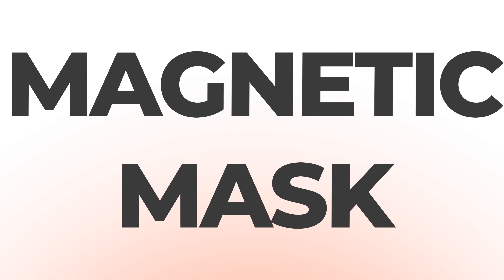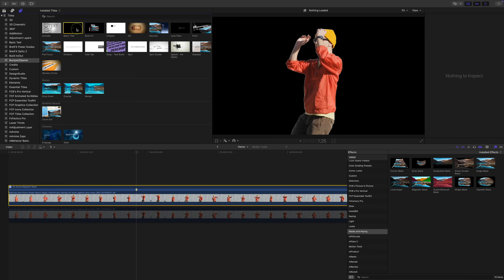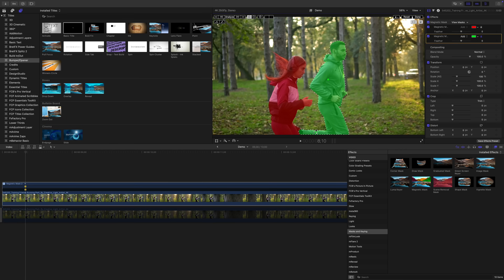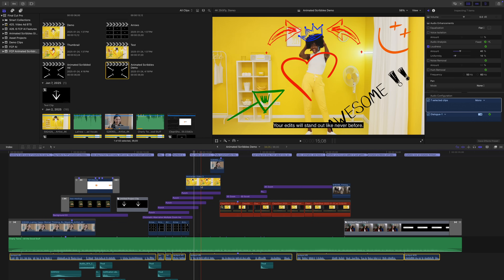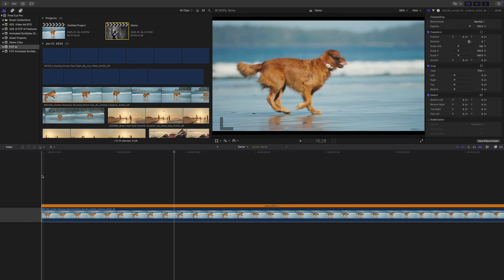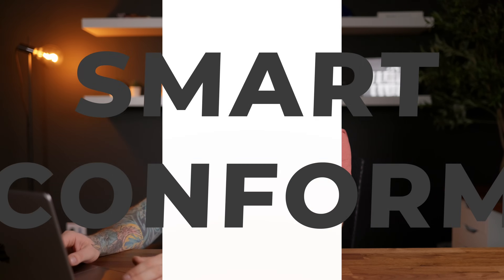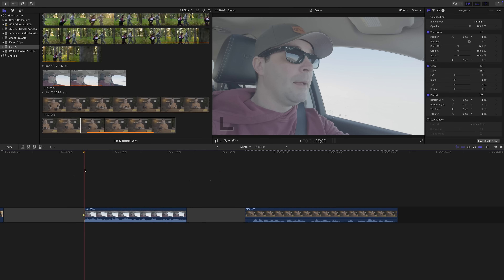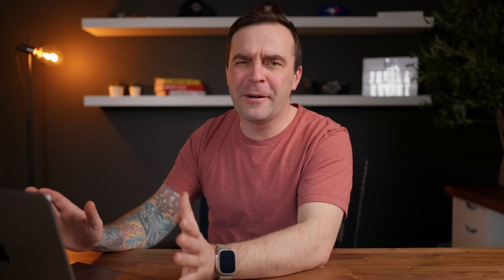6 Game-Changing AI Tools in Final Cut Pro You Need to Try!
Discover 6 incredible AI-powered tools in Final Cut Pro that will take your editing efficiency to the next level! In this video, I’ll showcase how to use features like:

✨ Magnetic Mask – The ultimate automatic rotoscoping tool.
🎙️ Voice Isolation – Clean up background noise for crisp audio.
📝 Transcribe to Captions – Generate captions effortlessly.
🎞️ Smooth Slo-Mo – Create buttery-smooth slow-motion shots.
🎨 Enhance Light & Color – Quick fixes for color and exposure.
📱 Smart Conform – Perfectly resize videos for social media.

Learn how these tools work, see live demos, and get practical tips to improve your workflow. Final Cut Pro is evolving, and these updates are just the beginning.